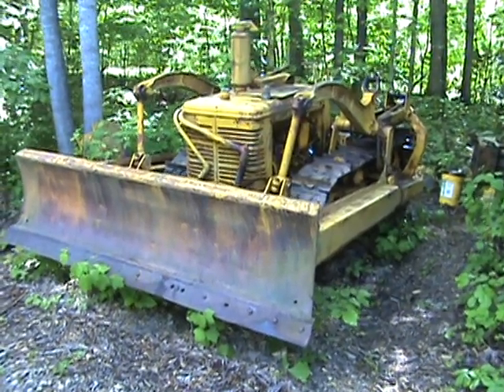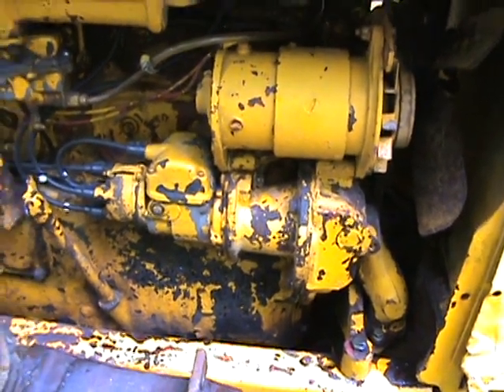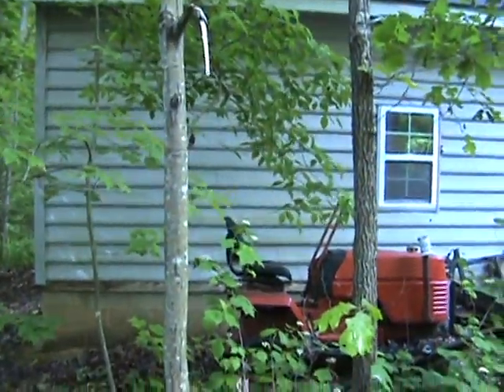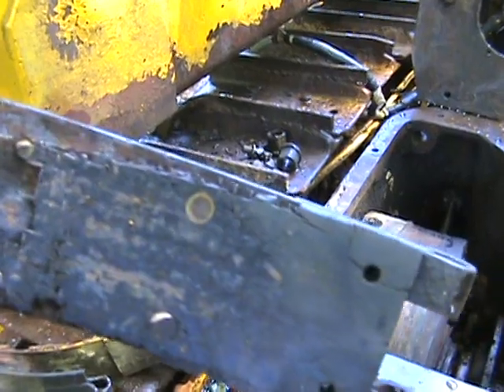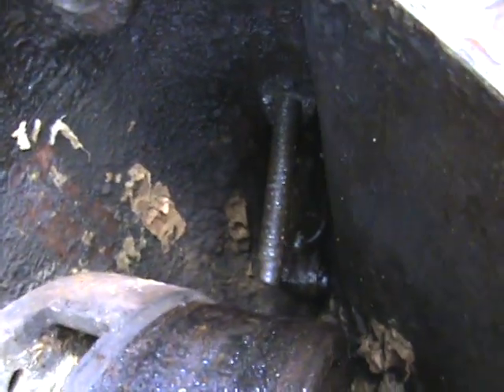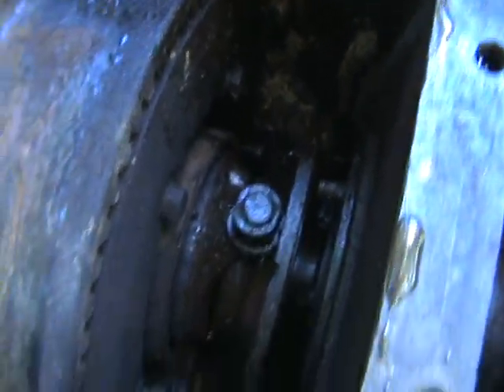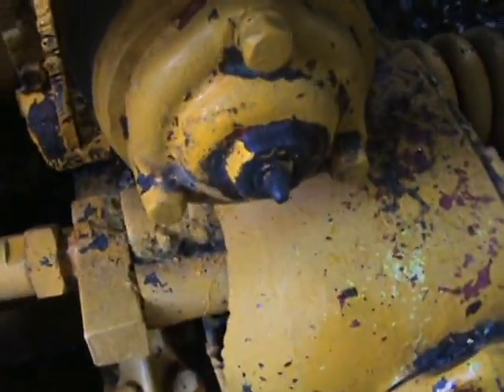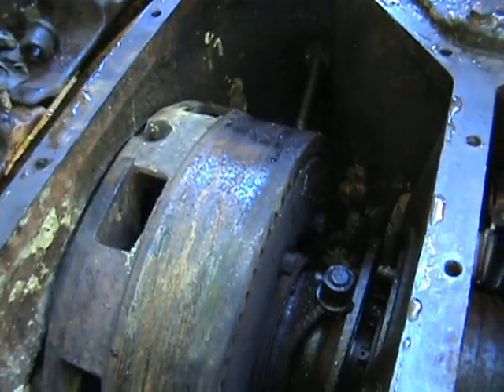1945 International Harvester TD-9 Clutch Tear Down, Part 1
In this video I show the start of my tear down and rebuilding of the clutch packs on my "new" 1945 IH TD-9 .